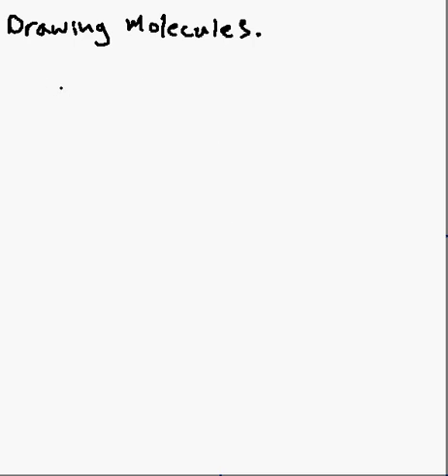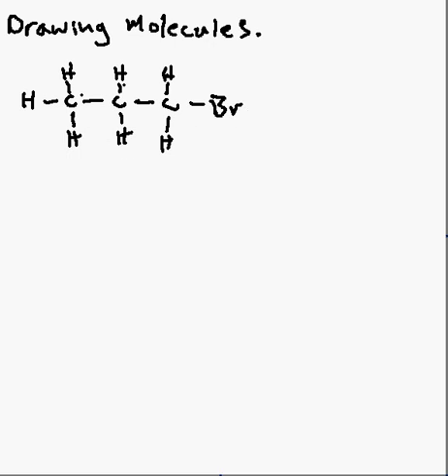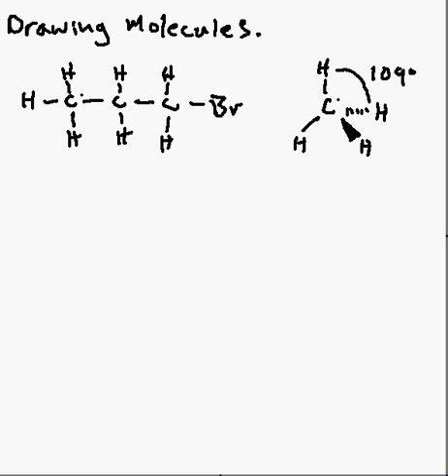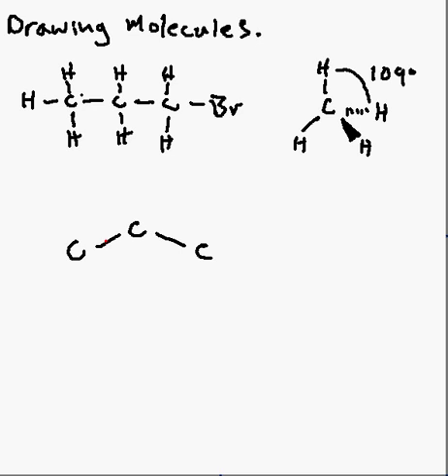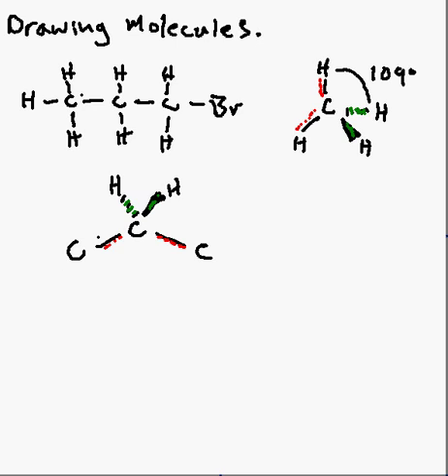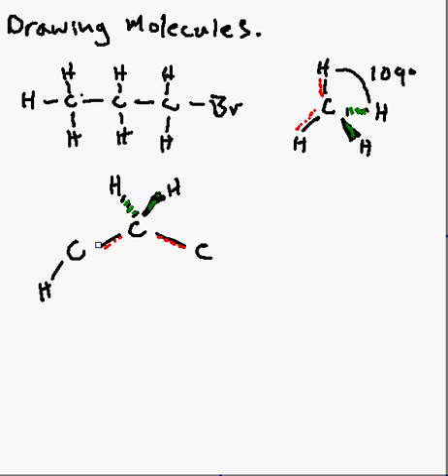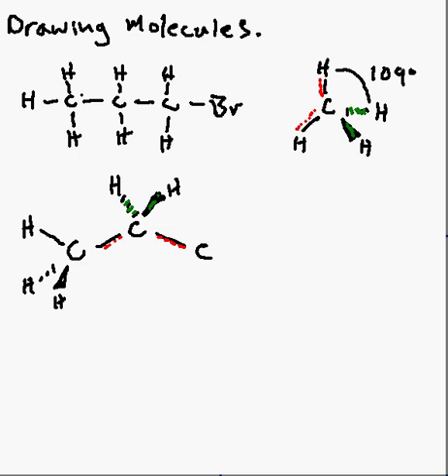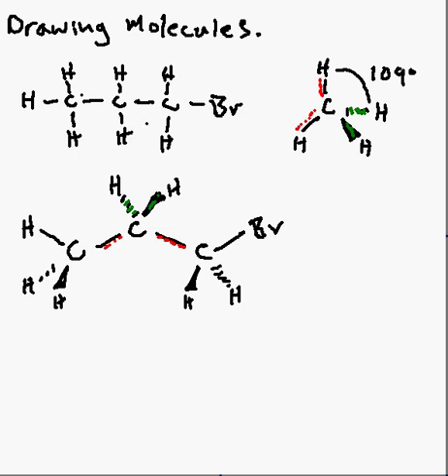Drawing Molecules for A Level Chemistry